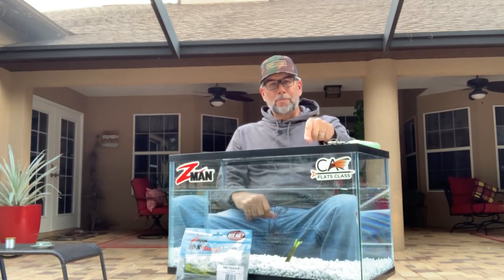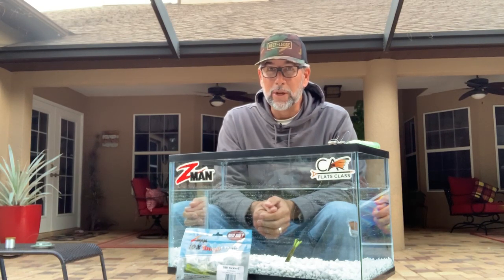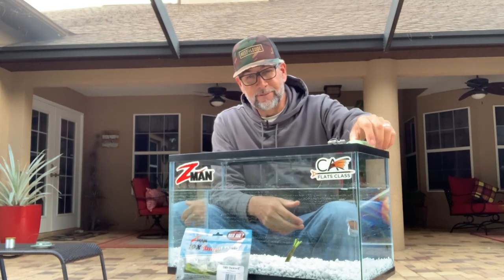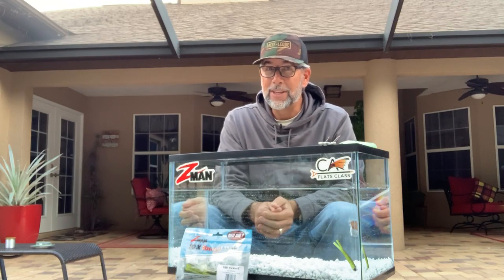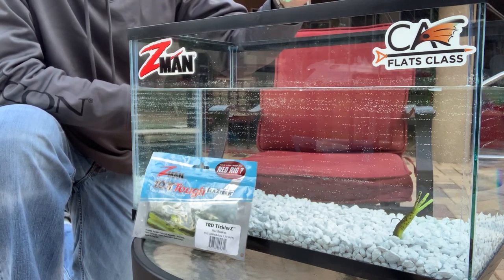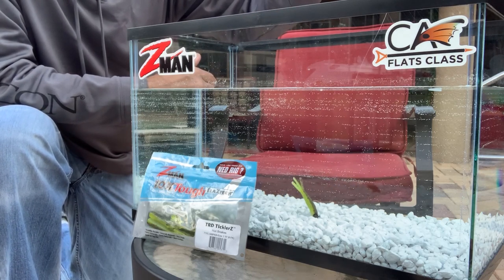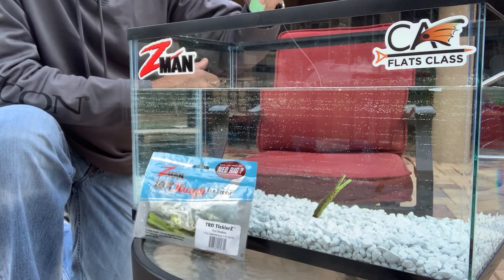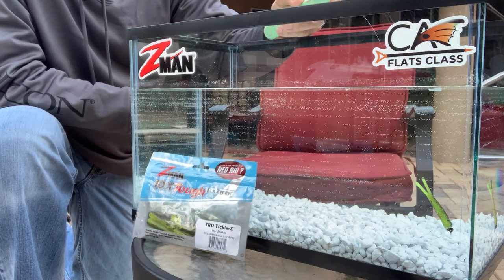The Answer To Catching Spooky Redfish Is The Salty NED Rig! - Flats Class YouTube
In this Flats Class tip, Captain C.A. Richardson is going to be showing off his new "Salty Ned Rig Bundle". If you're trying to find the right products that will help you catch spooky redfish this might just be the answer. He'll be breaking down the setup needed, the way you need to fish it and even share some tips on how to put yourself in successful potions to catch more fish.